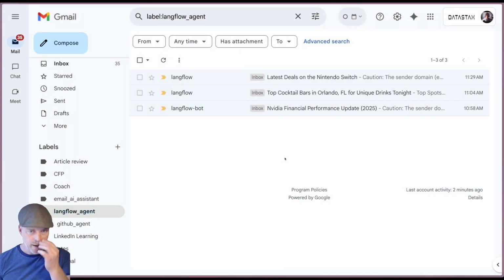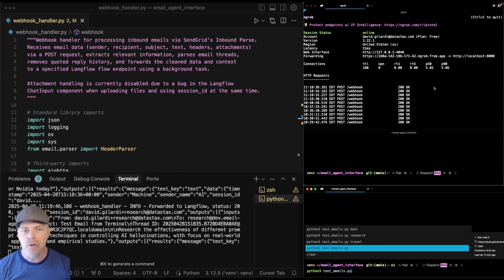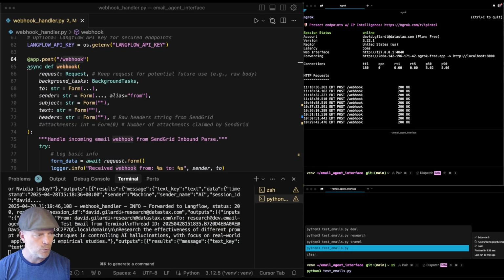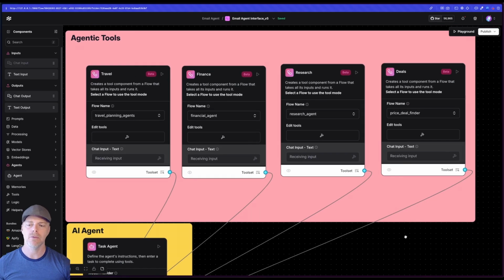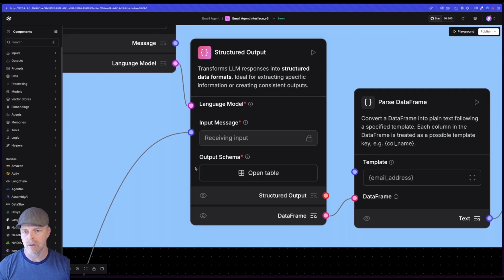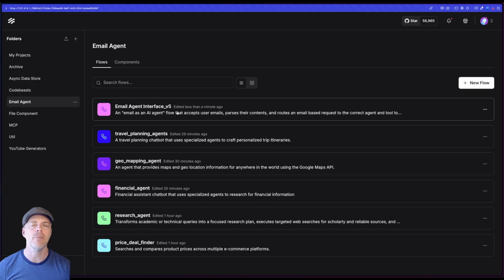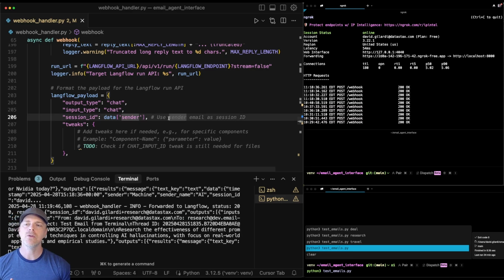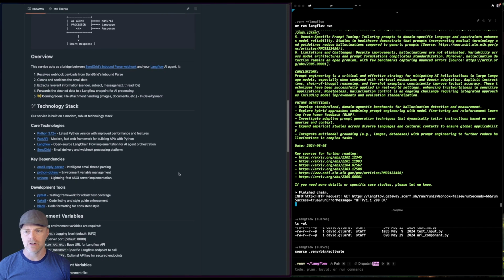📨 Build an Email-Powered AI Agent (using Langflow and Twilio)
What if anyone could access your Langflow agent—just by sending an email?

In this demo, David Jones-Gilardi walks through how to create an AI interface powered entirely by email. Using Twilio SendGrid, Langflow agents, and a few clever tricks, he shows how to process user queries via email and respond with relevant results—no frontend needed.

Perfect for mobile-first teams, users without developer tools, or internal agents powered by enterprise knowledge.

✅ How to route incoming emails to a Langflow agent using SendGrid
✅ How to use Ngrok to expose your webhook for testing
✅ How to build a task agent that delegates to specialized sub-agents
✅ How to separate sessions by email sender using session_id
✅ Why email is a surprisingly great interface for agent-based apps

🧱 Langflow Features Shown:

• ChatInput & ChatOutput
• Structured Output for parsing sender email
• Custom Components (Send Email via SendGrid)
• Sub-agents in tool mode
• Agent-to-agent orchestration
• Session ID compartmentalization

📦 Example Use Cases:

• AI travel concierge over email
• Email-based research agent
• Finance assistant accessible via your inbox
• Company knowledge assistant—no login required